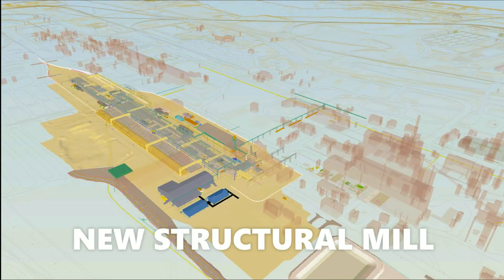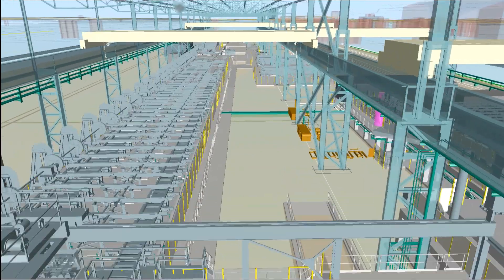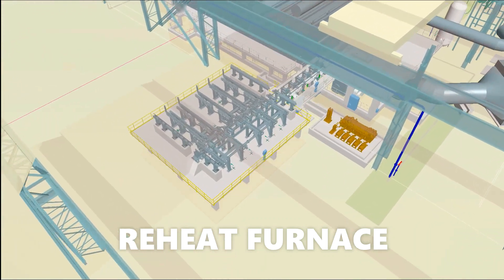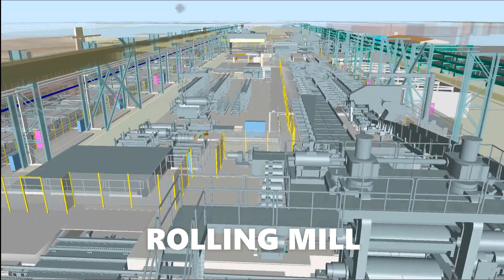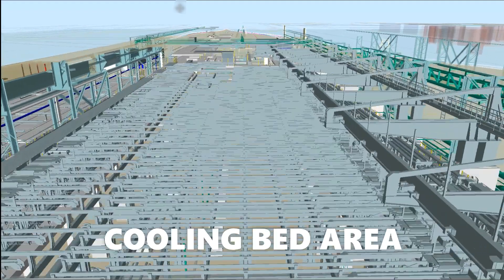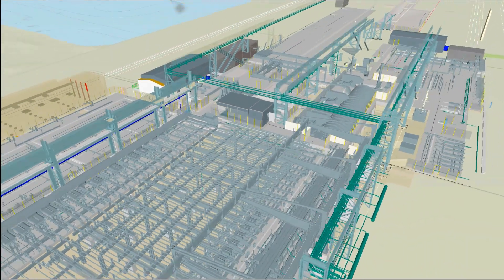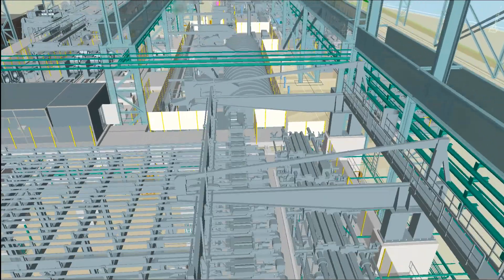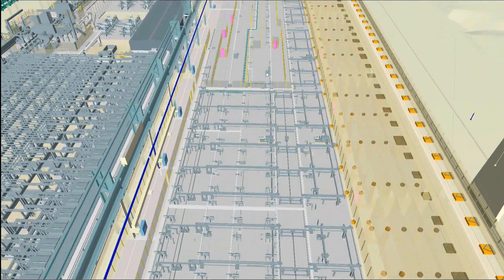Whyalla GREENSTEEL Transformation Plan - New EAF + Rolling Mill Fly-Throughs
See our updated designs for our state-of-the-art electric arc furnace (EAF) and rolling mill as part of our newly-announced Whyalla GREENSTEEL Transformation Plan.